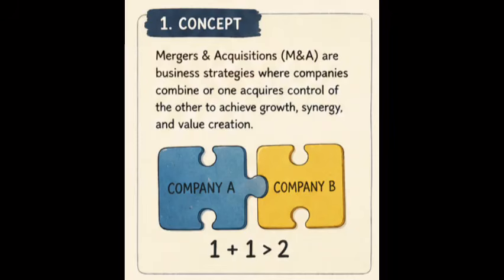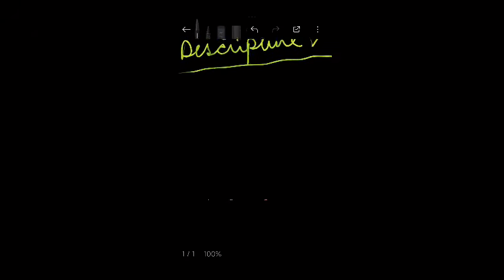CA Final AFM | Mergers & Acquisitions : Overall Brushup (May/Nov Exams)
Ace your CA Final Advanced Financial Management (AFM) exam with this high-yield Mergers, Acquisitions, and Corporate Restructuring Masterclass! Whether you need a quick pre-exam brushup or want to lock down your practical problem-solving skills, this 8-minute capsule covers all the heavy-hitting concepts.

​In this overall brushup, we break down:

​Exchange / Swap Ratio Calculations (EPS dilution & accretion)

​Synergy Gains & Post-Merger Market Price Evaluation

​Takeover Defenses & Essential Theory (Poison pills, crown jewels, and more)

​Exam Traps & ICAI Marking Hacks

​🎯 Target Audience: CA Final Students preparing for upcoming ICAI exams.

📚 Chapter: Mergers, Acquisitions, and Corporate Restructuring (AFM)